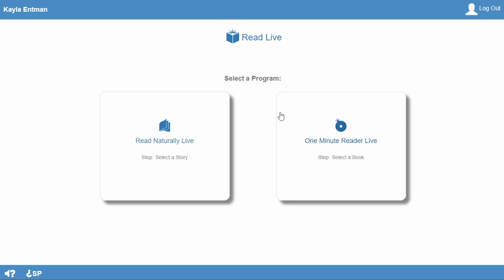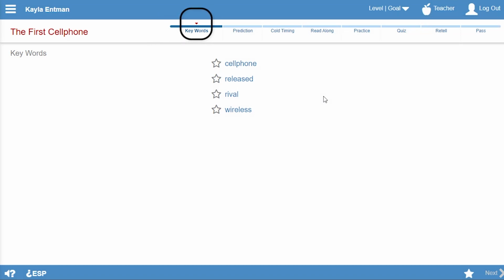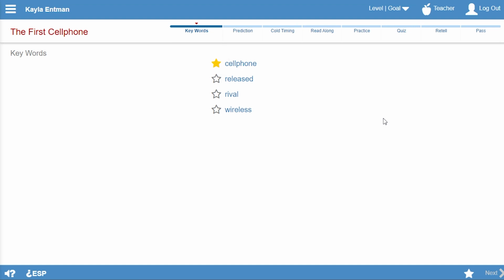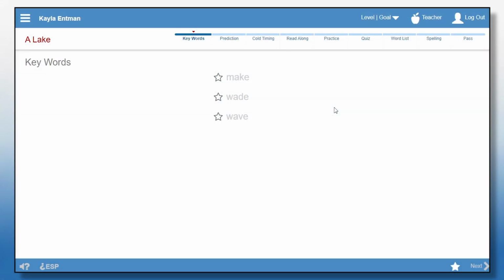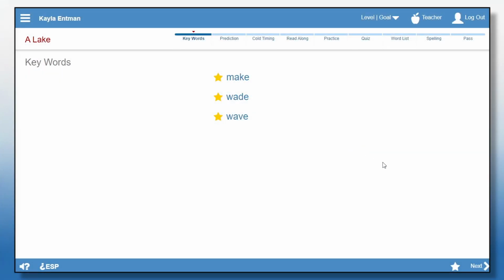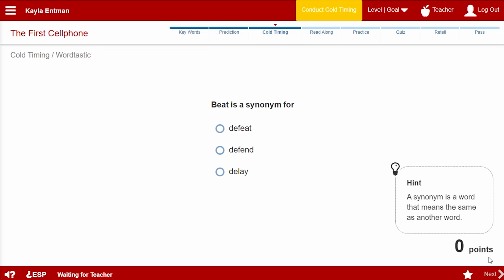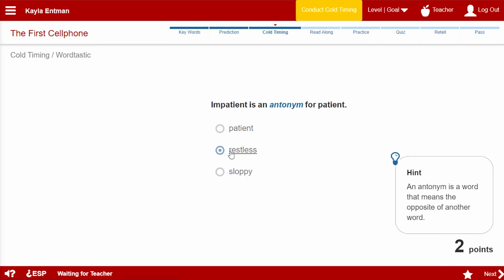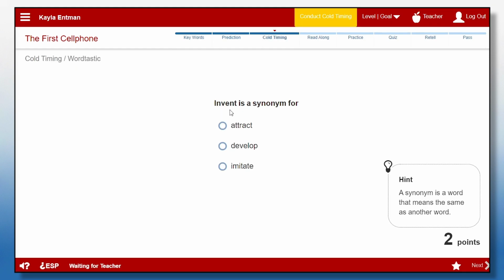Student Guide: Part 1- Log In, Select a Story, Key Words, Prediction, Wordtastic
Pointer Video Part 1: Log In, Select a Story, Key Words, Prediction, Wordtastic (5:46)
The students watch this video, and then each student completes the demonstrated activities in his/her initial Read Naturally Live story. When all students are playing Wordtastic, show Video Part 2.